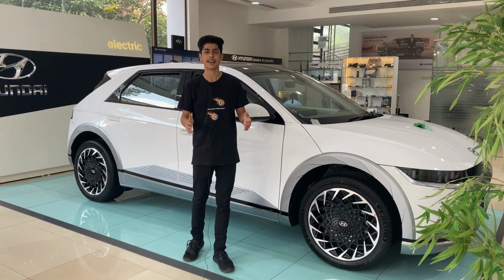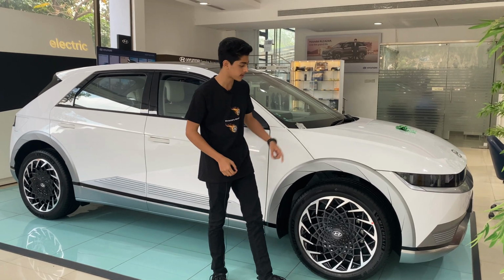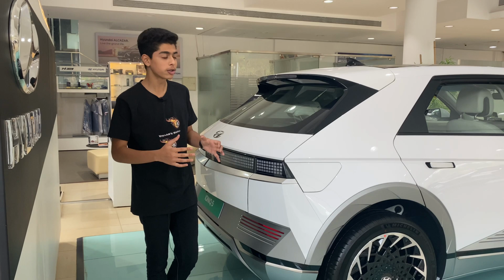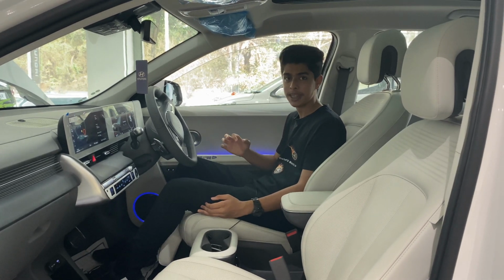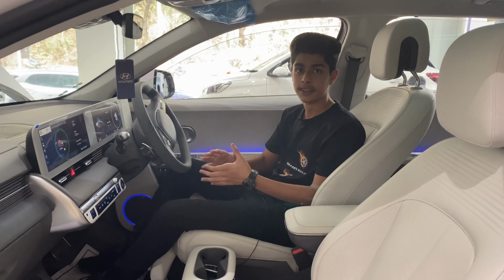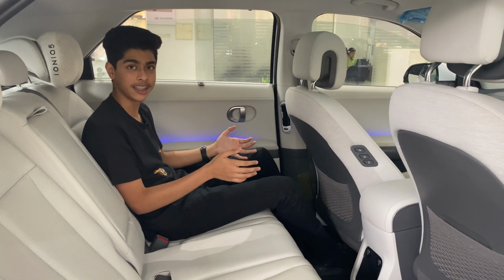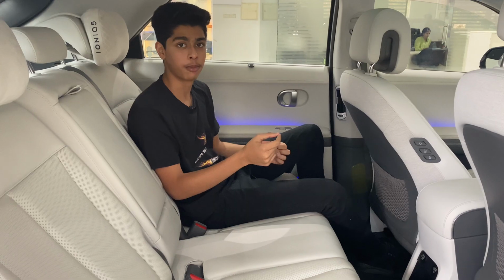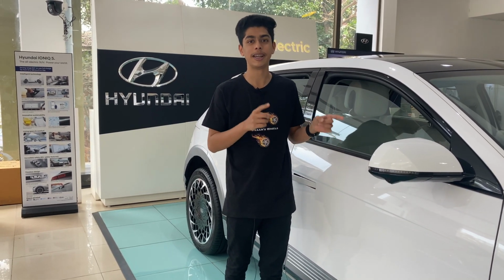2023 HYUNDAI IONIQ 5 - Detailed review & Walkaround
Hey Guys! In this video, I give you a detailed walkaround and review of the Hyundai IONIQ 5, which is the flagship EV from Hyundai.

0:00 - Introduction
0:53 - Exterior Design
2:15 - V2L Function
3:12 - Tailgate
3:50 - Boot
4:20 - Frunk
4:32 - Interior
4:42 - Seats
5:19 - Steering wheel
5:42 - Infotainment System
6:19 - Practicality
7:26 - Sustainability
7:42 - Features
7:55 - Back seat
9:50 - Safety Features
10:04 - Battery & Motors
10:30 - Final Verdict